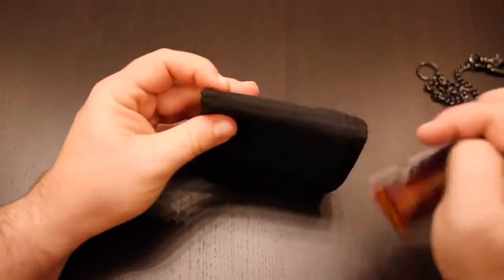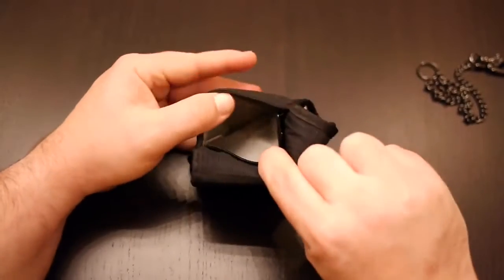PacSafe Walletsafe 100 Tri Fold Travel Wallet